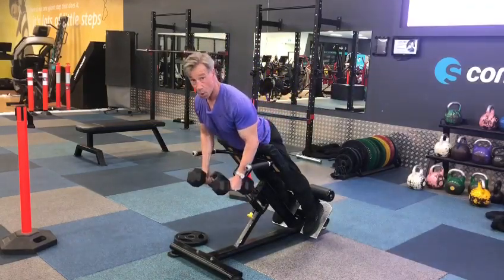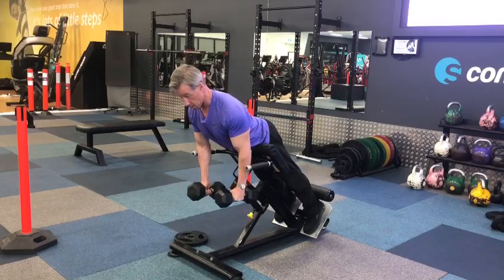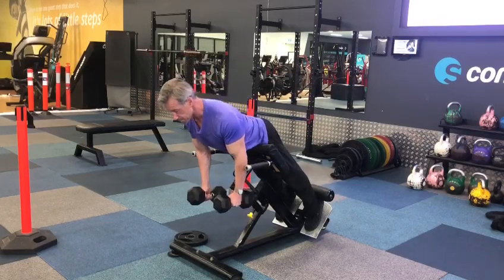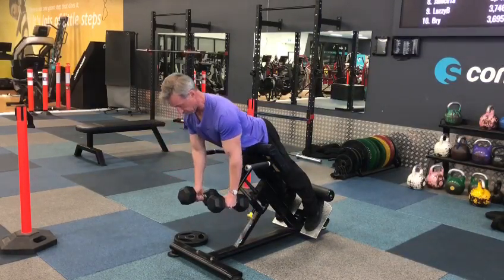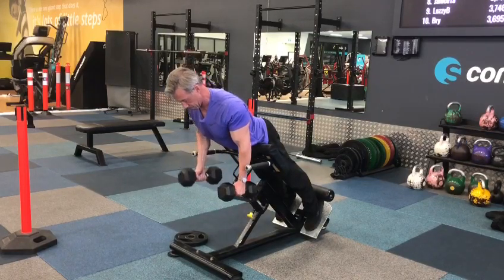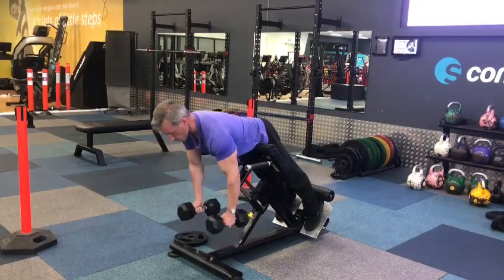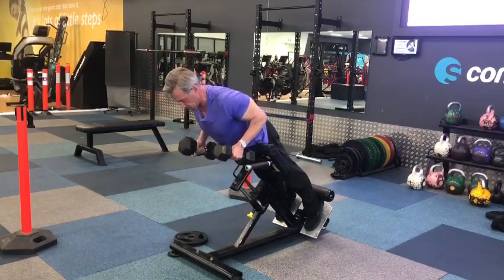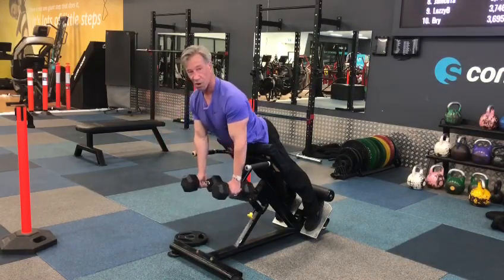Hyper Extension with Dumbbell Row